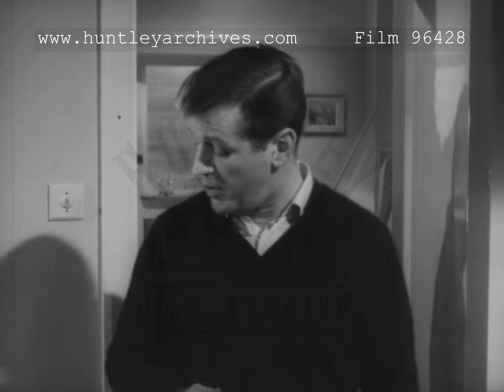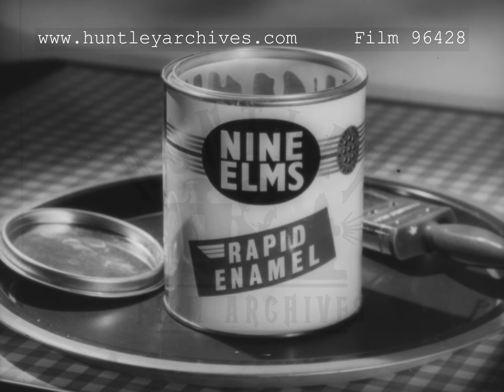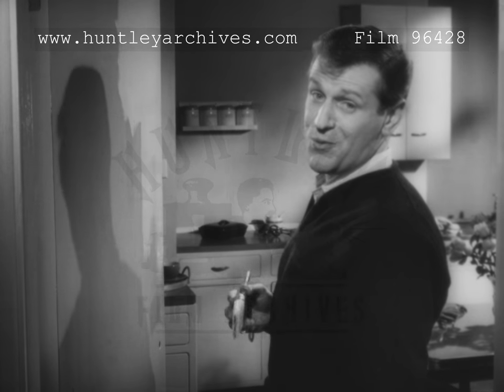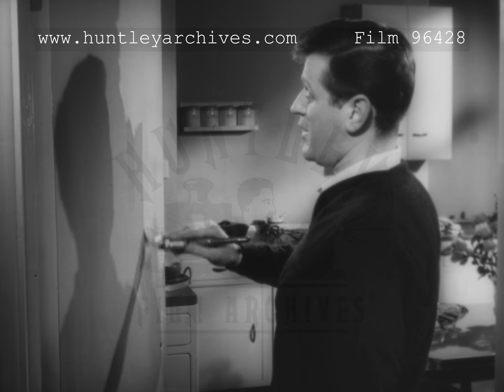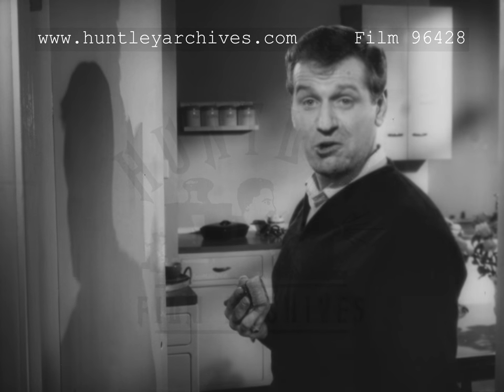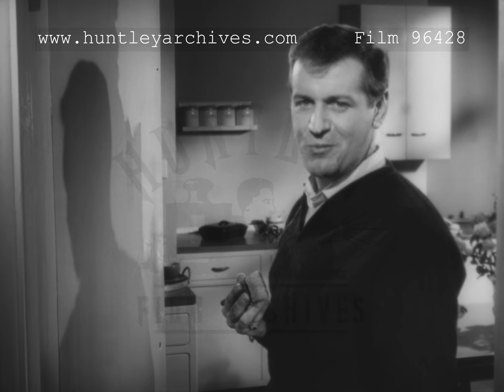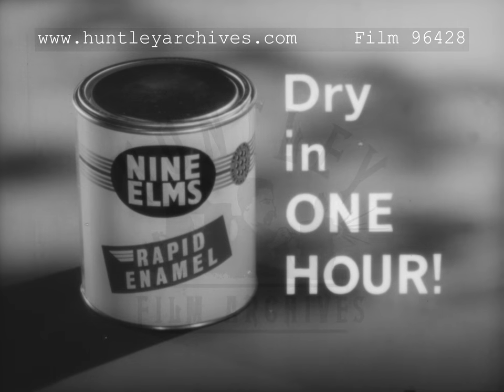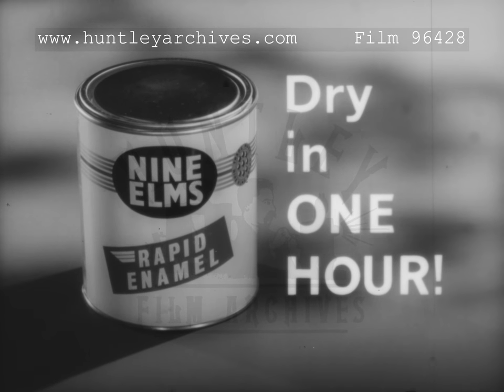Nine Elms Rapid Enamel, 1960's - Film 96428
*** TO PURCHASE A CLEAN COPY OF THIS CLIP FOR YOUR PRODUCTION, SEE MAIN CHANNEL ‘ABOUT’ TAB OR EMAIL QUOTING ‘HUNTLEY HD’ AND FILM NUMBER***

**1920X1440, 24FPS, TO VIEW FULL QUALITY CLICK THE GEAR SYMBOL AND SELECT '1440P'**

Nine elms enamel paint. A boy shoots off balls in the kitchen with a toy gun. His father gets hit as he comes in the door with a paint brush. The boy runs away as the father starts talking about the paint, 'nine elms rapid enamel.' The father paints the wall with a paint brush in the kitchen.